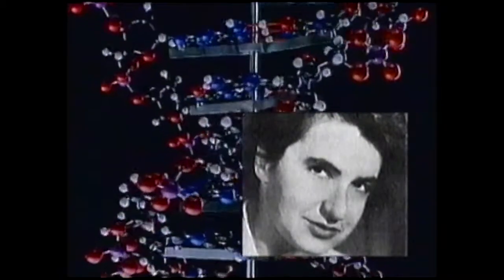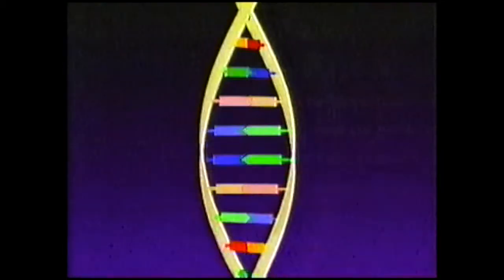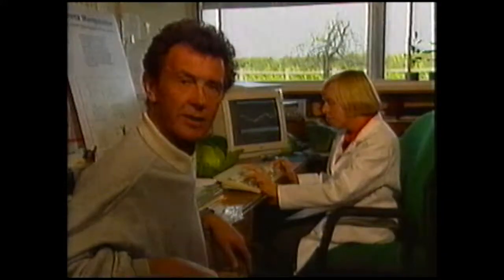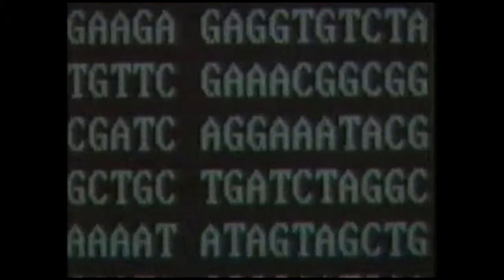S75RS03 Genetics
Science & Technology

ITV Schools circa 1986